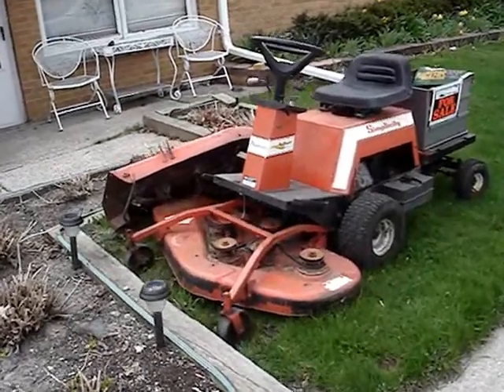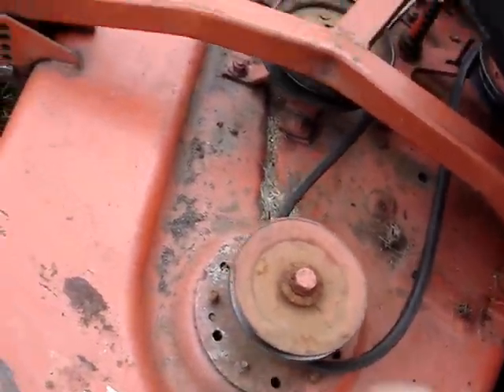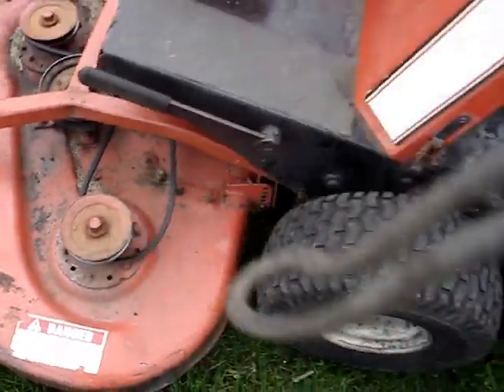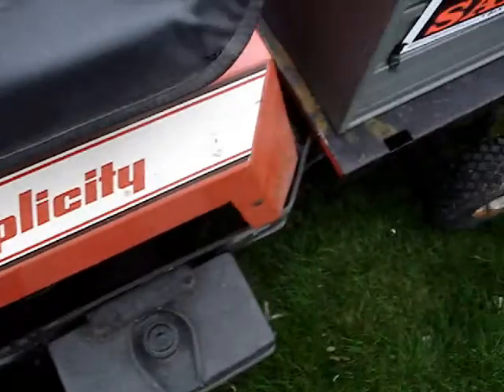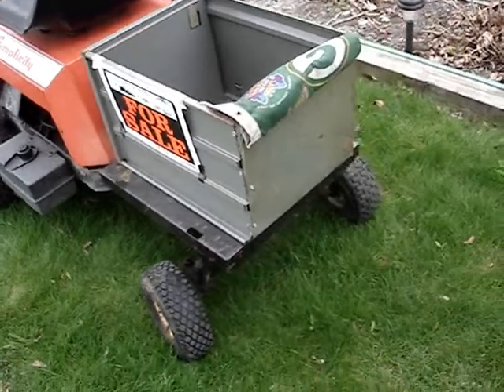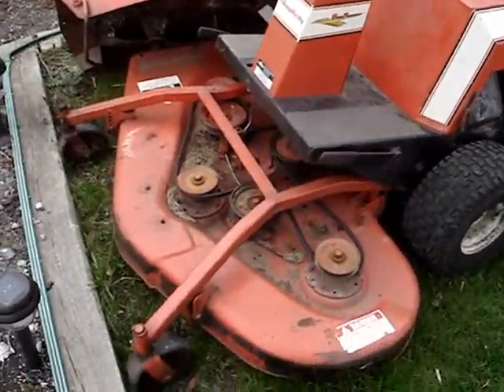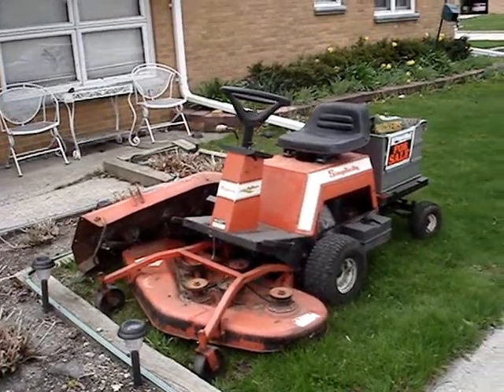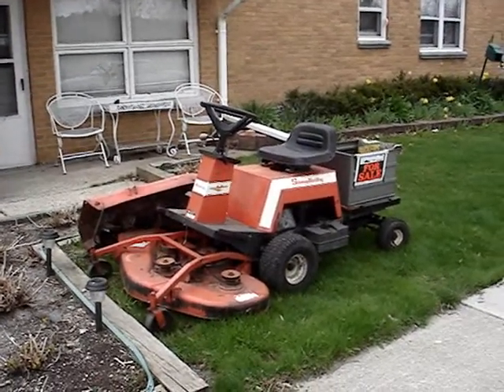Cheap Rider Mower For Sale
Simplicity Sun Runner